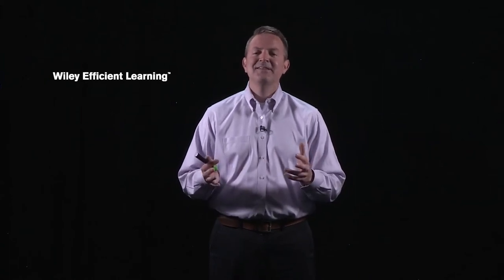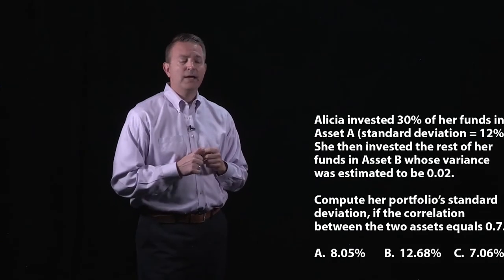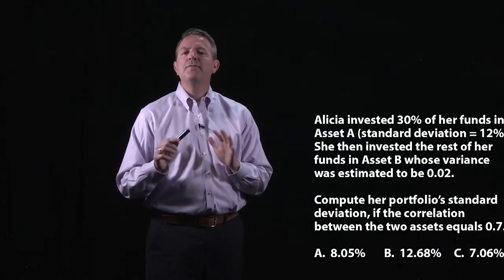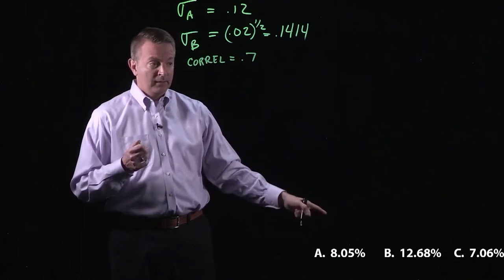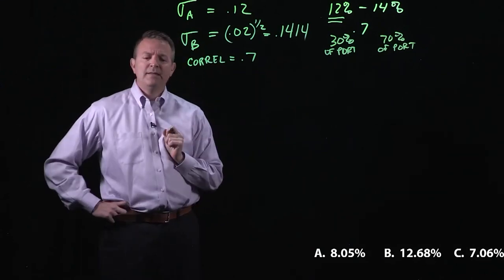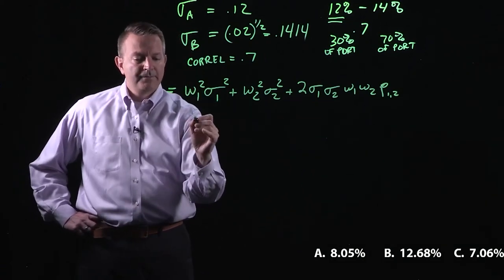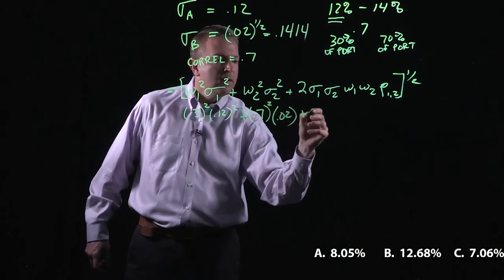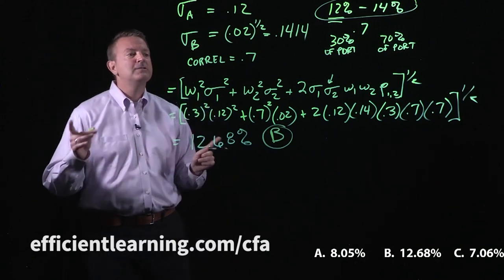CFA Program Exam Level I Question: Portfolio Risk & Return - Concept and Basic Tools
Like this? View the extended lecture with additional worked problem